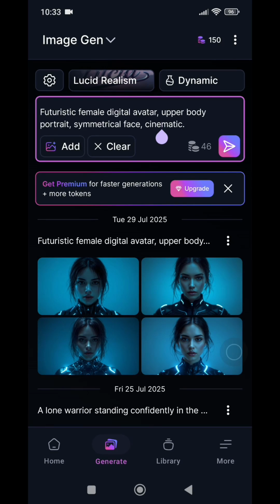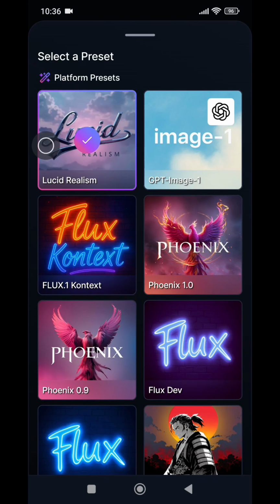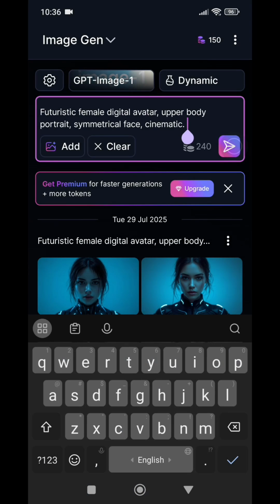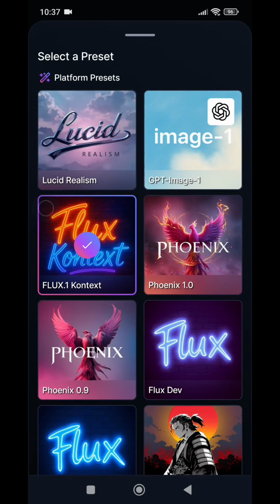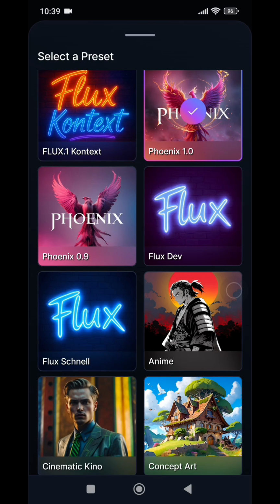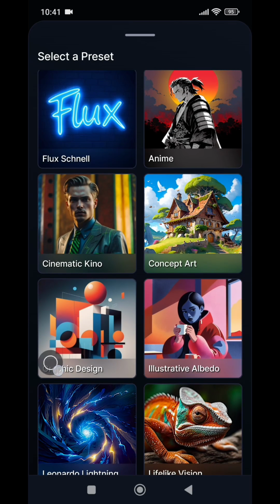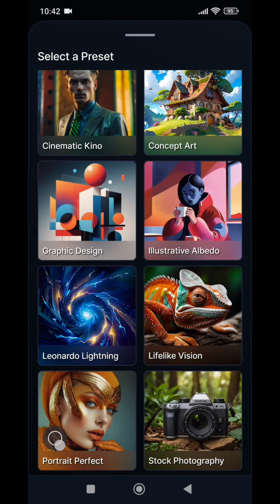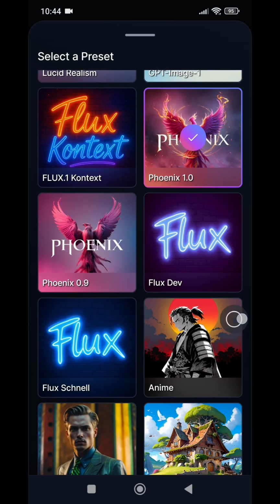💥✅ Leonardo AI Image Models Explained (Complete Tutorial For Beginners) | FIX Problem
Confused by all the image models in Leonardo AI?
This beginner-friendly tutorial breaks down the top Leonardo AI image models — what they do, how they perform, and which ones are best for photorealism, illustrations, or text-based designs.
Save credits and get better results by choosing the right model from the start!

👉 Perfect for digital artists, designers, and anyone starting out with AI image generation.